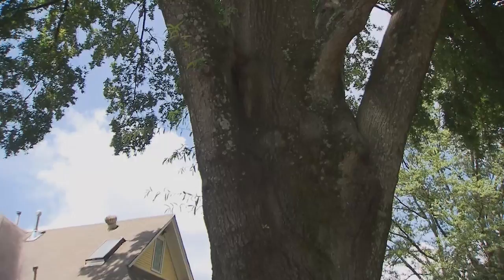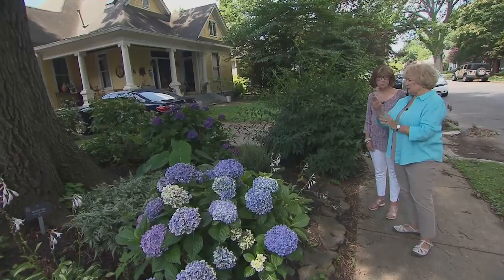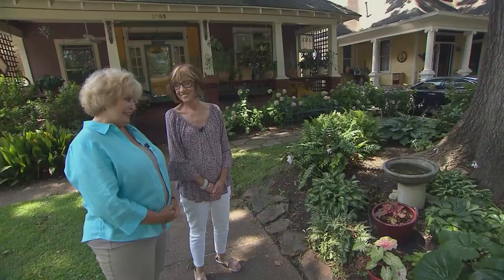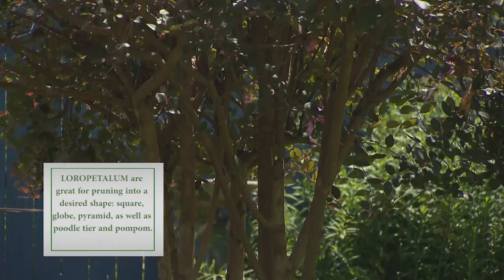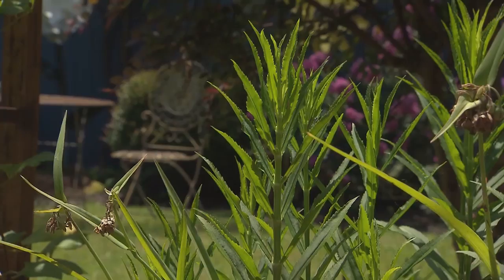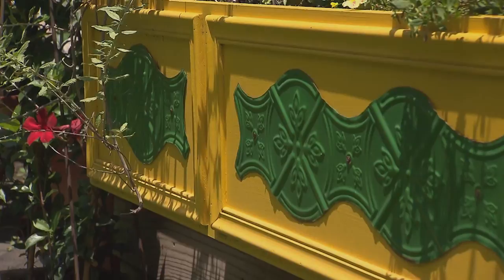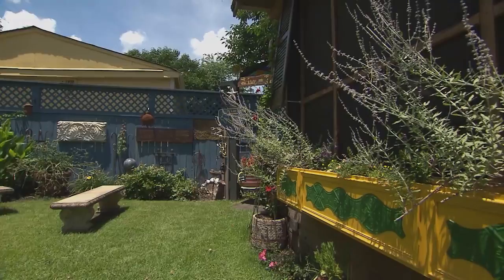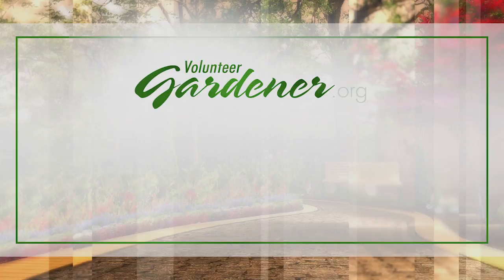Conversation Starters and Pretty Plants | Volunteer Gardener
Annette Shrader tours a home garden in Memphis that reflects the diverse passions of its keepers.